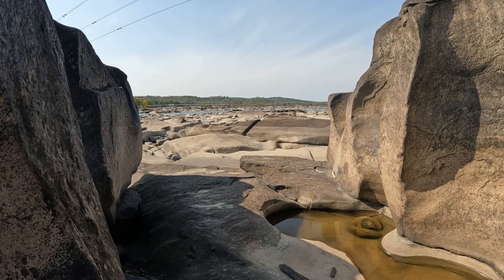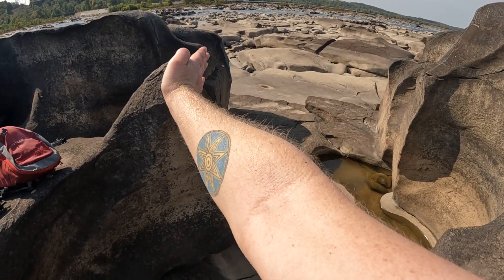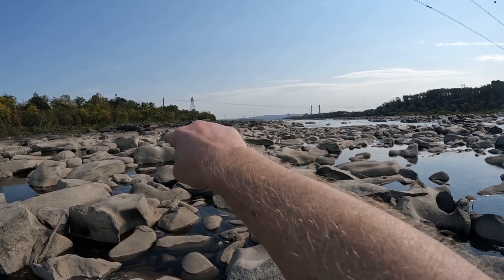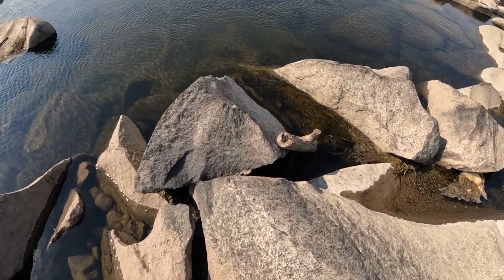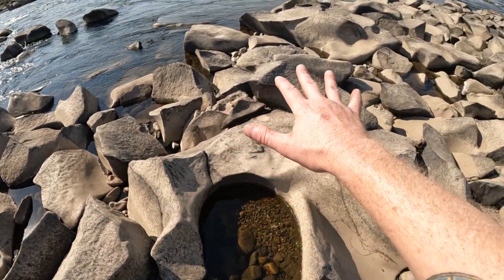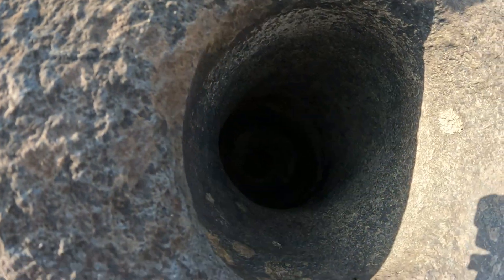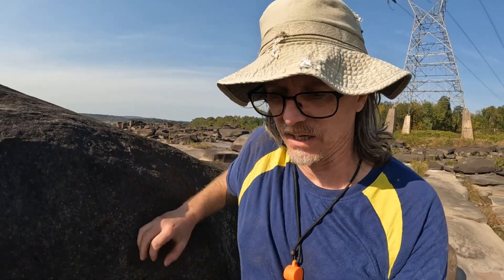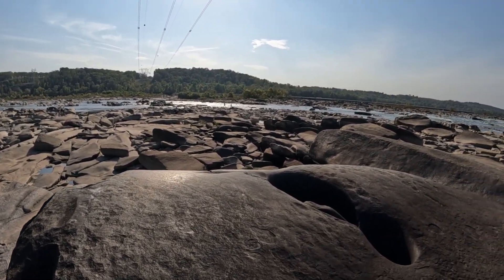Exploring A Landscape Created By Pleistocene Mega Floods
I decided to do a trip to Conewago Falls before the river rises in order to relocate one of the many large diabase potholes I've found over the last several years. This one in particular has some historical graffiti. I also wanted to share some observations I've made about specific spots in this fascinating location on the Susquehanna River near Falmouth, PA. Also made a few new finds. One in particular should prove to be quite interesting. But that will have to wait until we return.
TopoRanger Episode 225 - A Landscape Created By Catastrophic Pleistocene Floods

Exploration videos: hiking, tunnels, waterfalls, caves, springs, ruins, karst, rivers, creek crawling, geology, urbex, abandoned places, snorkeling, free diving, scavenging, creek combing, stream hiking, history and more!

ALWAYS BE SAFE. Never enter mines, tunnels, caves and abandoned locations without proper safety gear and permission when necessary.

Always inform a 3rd party of your location and return time.